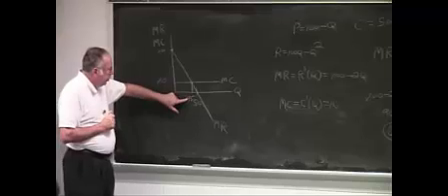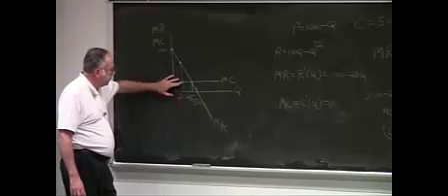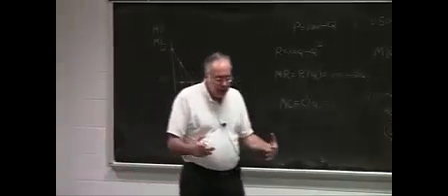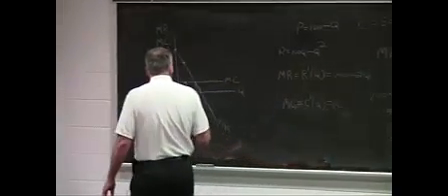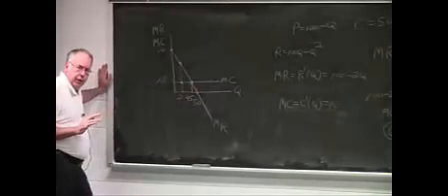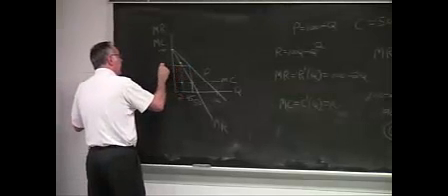Lesson 32 2 Maximizing Profit with Marginal Cost and Marginal Revenue